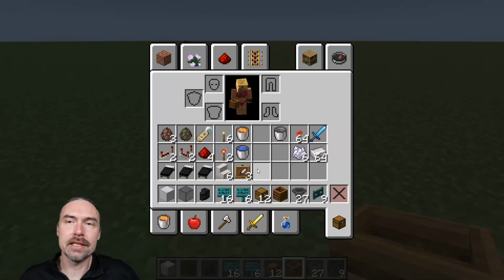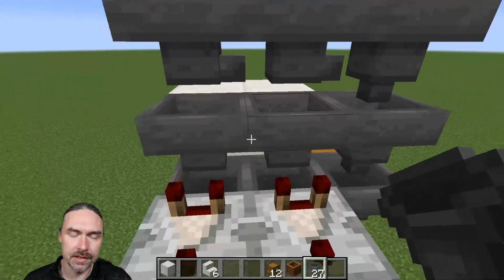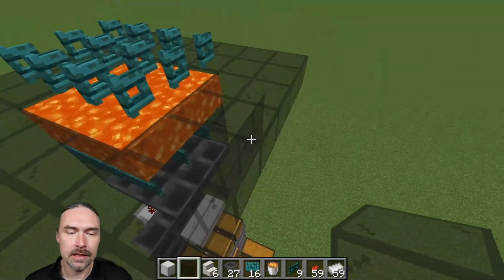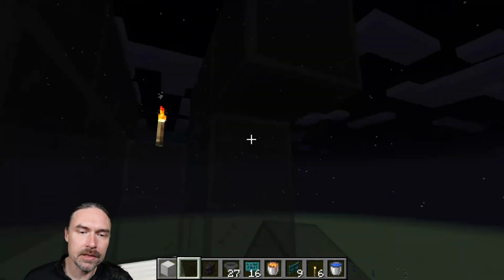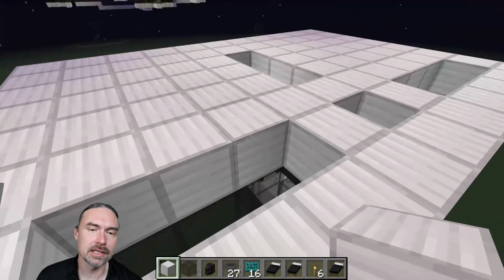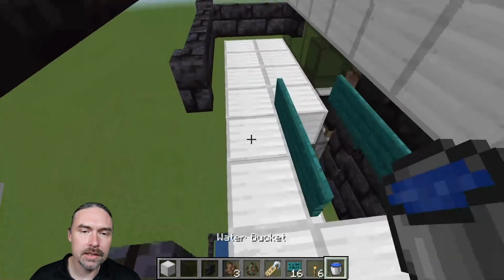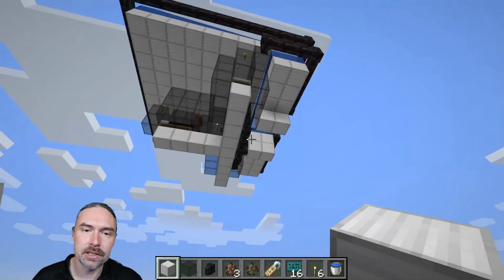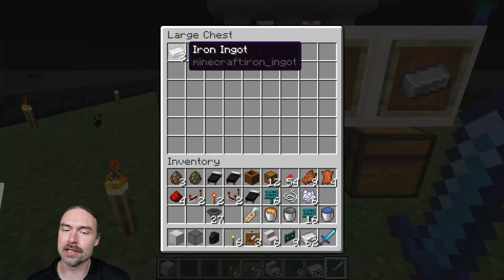How To Make An Iron Farm In Minecraft (Java Edition 1.16)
A detailed tutorial on how to make an iron farm in Minecraft Java Edition 1.16. I cover the entire building process in detail so you can easily follow and build this farm. This iron farm is very easy to modify depending on your iron needs. So, I also give suggestions and examples if you want to build a higher producing farm.

Created using Minecraft Java Edition v1.16